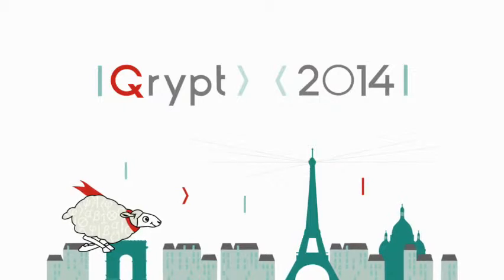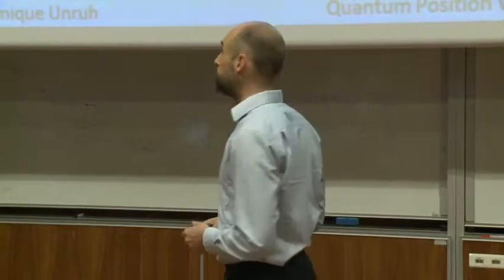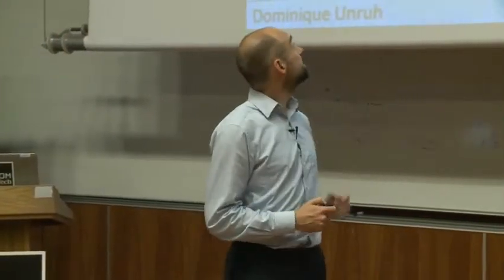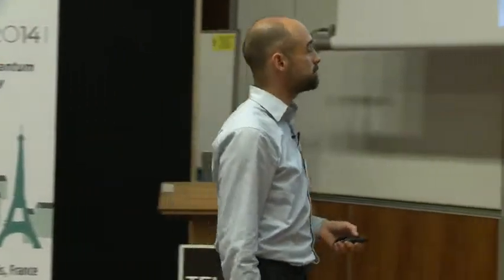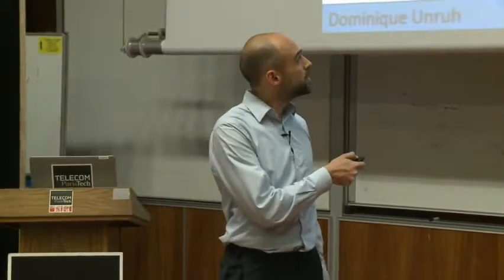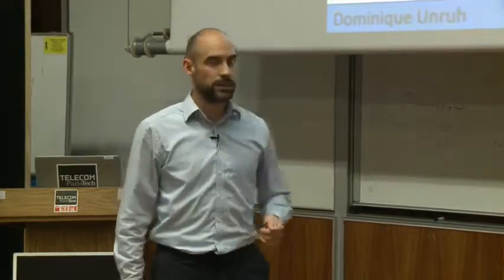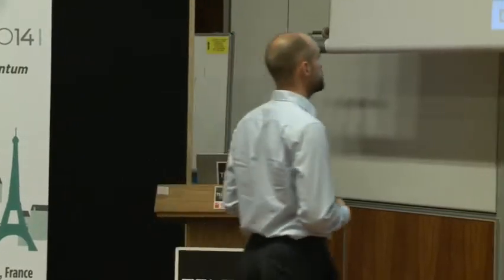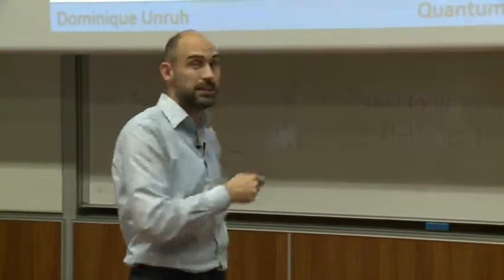8.Dominique Unruh - Quantum position verification in the random oracle model